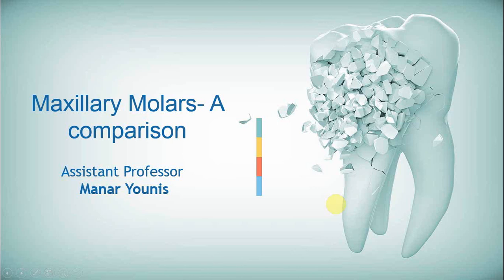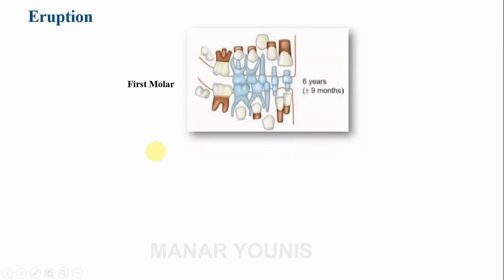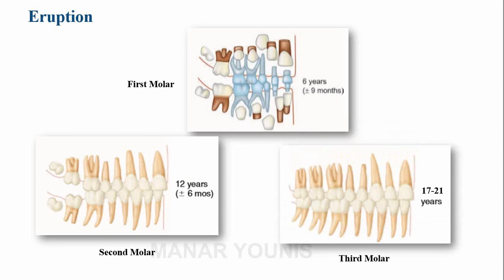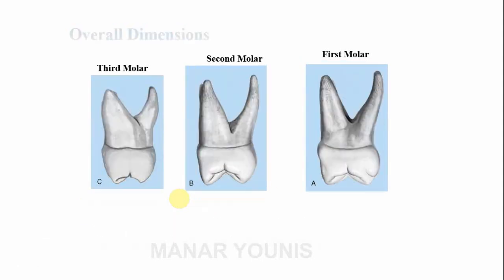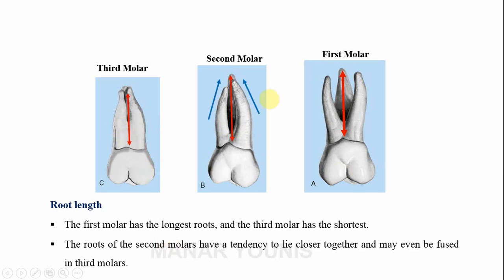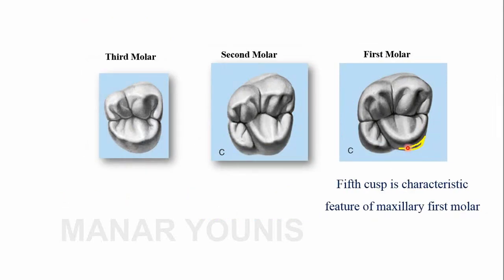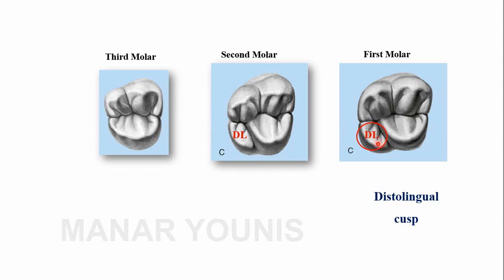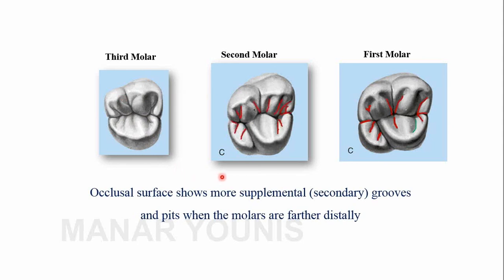maxillary molars anatomy -comparison